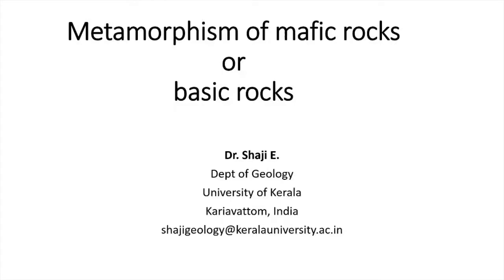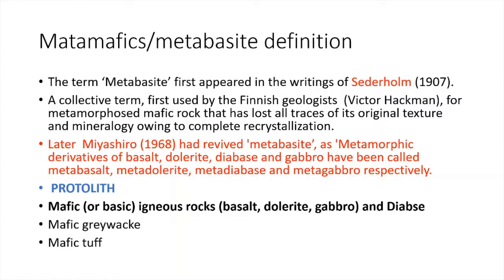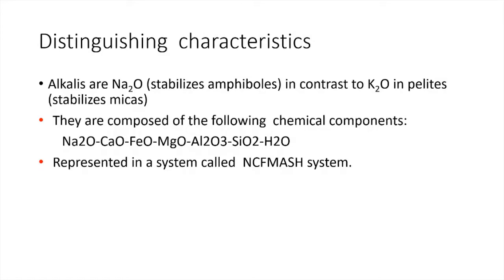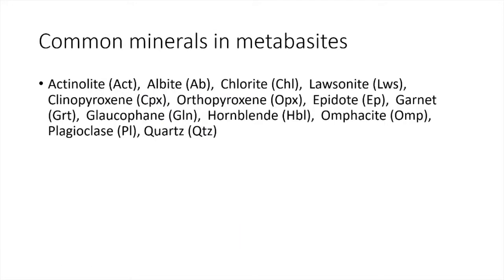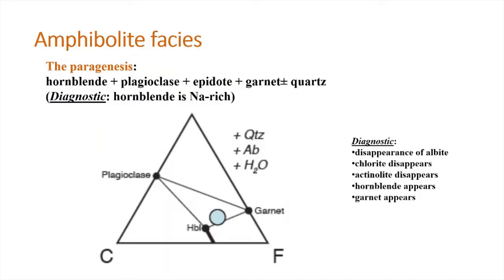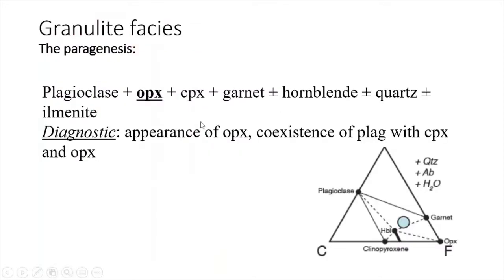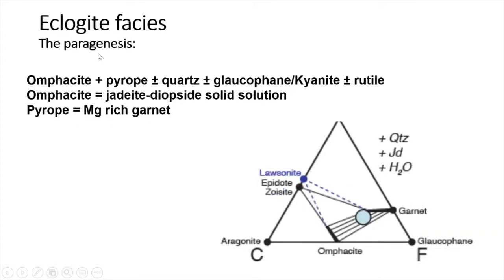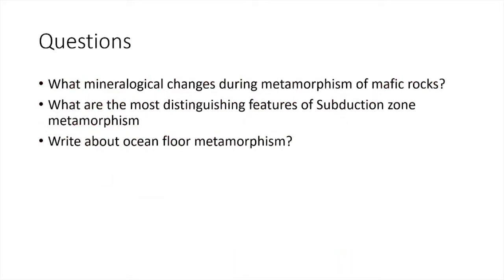Metamorphism of Mafic Rocks or Basic Rocks | Dr. E. Shaji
Dr. E. Shaji is Associate Professor and Head of the Department of Geology, University of Kerala